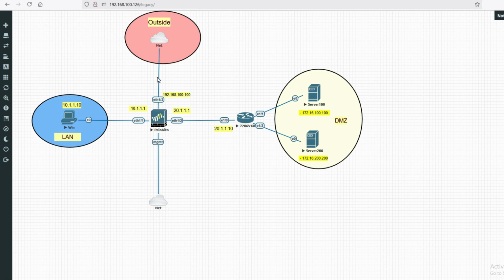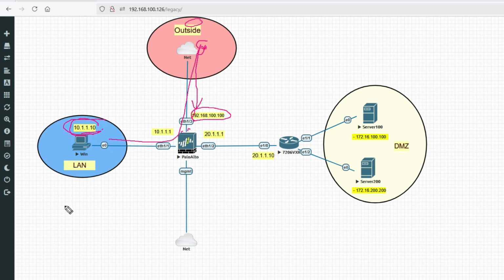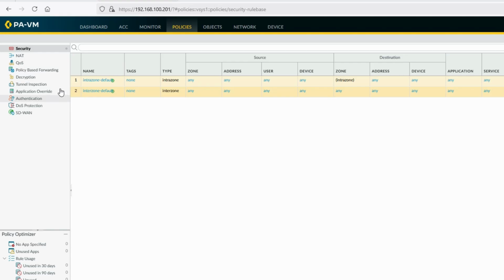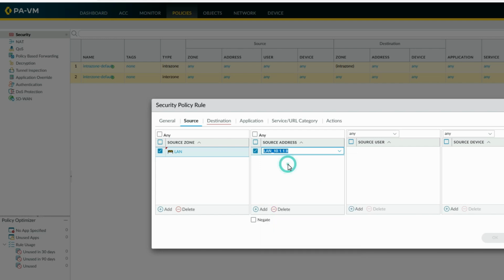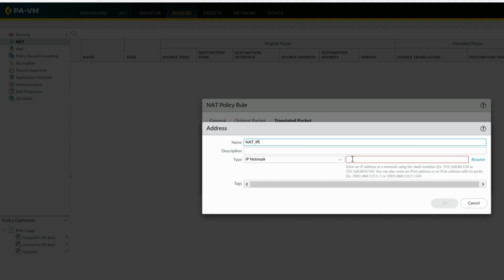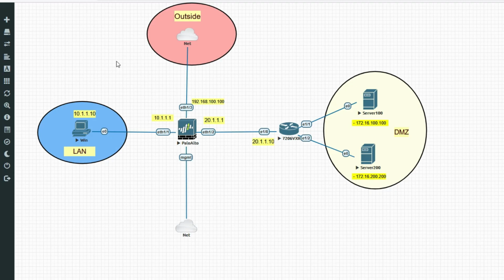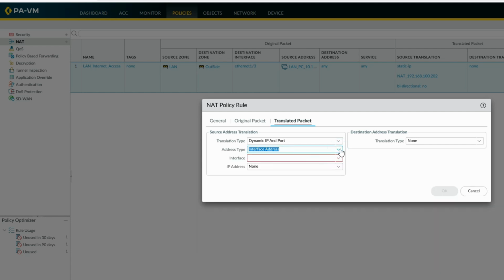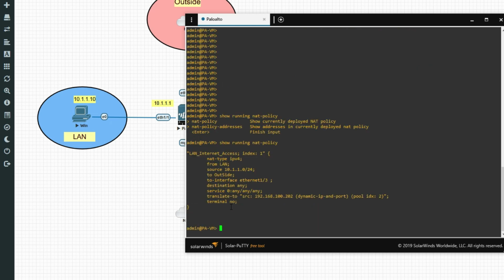Day-04 | Configure Source NAT in Paloalto Firewall | PaloAlto Firewall Full Course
In this video, You will learn how to configure source NAT in PaloAlto firewall